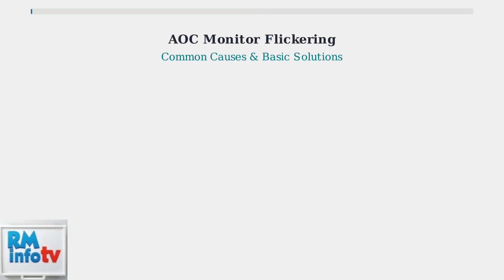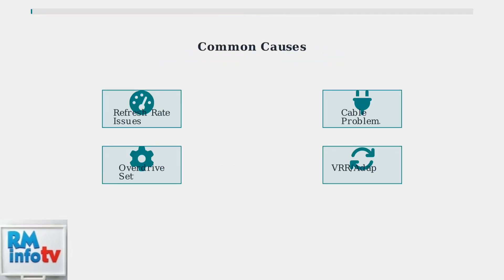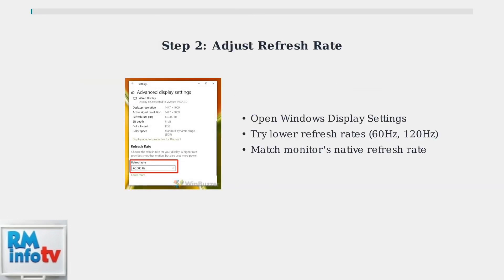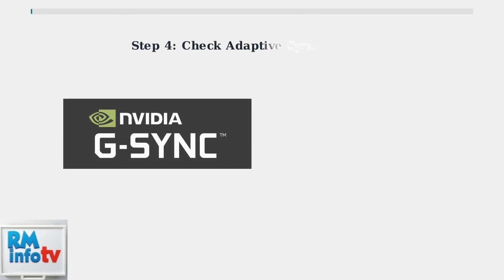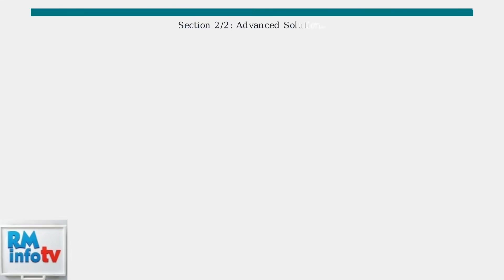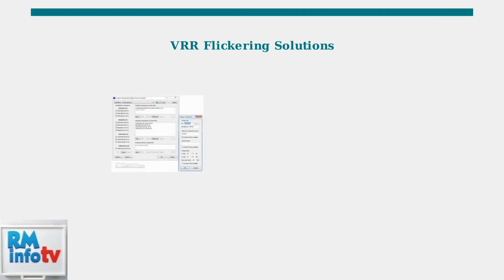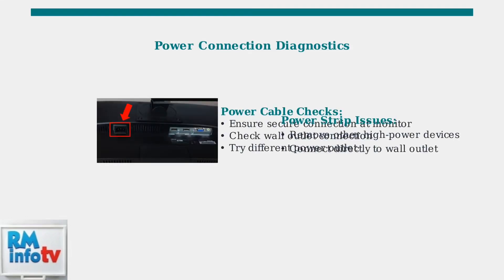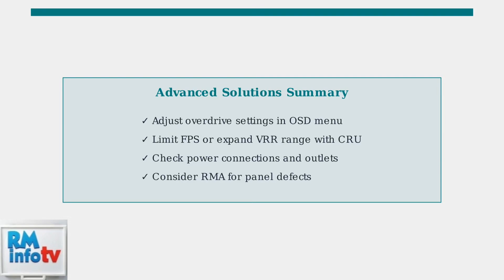How to Fix AOC Monitor Flickering – Refresh Rate, Overdrive & Cable Solutions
In this comprehensive guide, we delve into effective solutions for fixing flickering issues on AOC monitors. If you're experiencing screen flicker, it could be due to incorrect refresh rates, overdrive settings, or faulty cables. We will walk you through step-by-step instructions to adjust your monitor's refresh rate, optimize overdrive settings for smoother visuals, and check your cable connections for any potential faults. Whether you're a gamer, a professional, or simply using your monitor for everyday tasks, resolving flickering can significantly enhance your viewing experience. Don't let flickering disrupt your productivity or enjoyment—watch now to learn how to troubleshoot and fix these common issue!